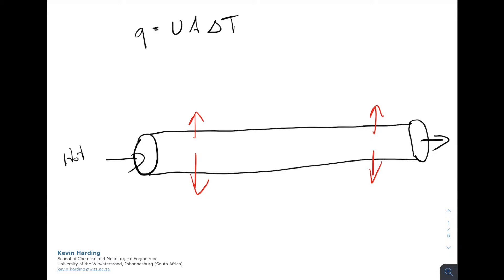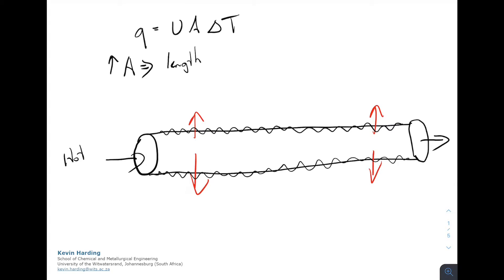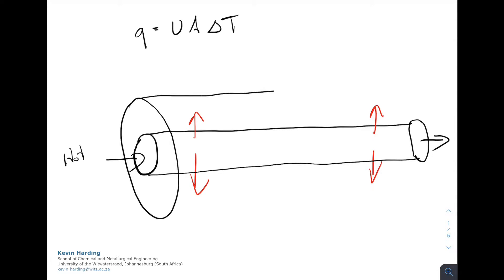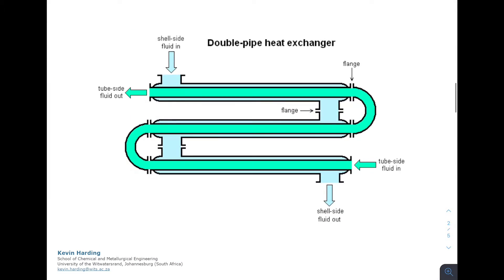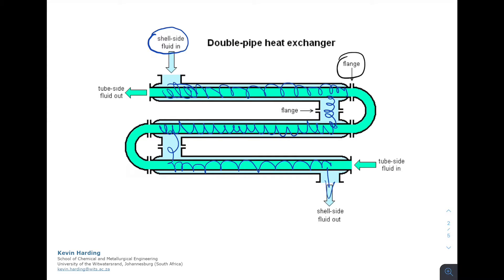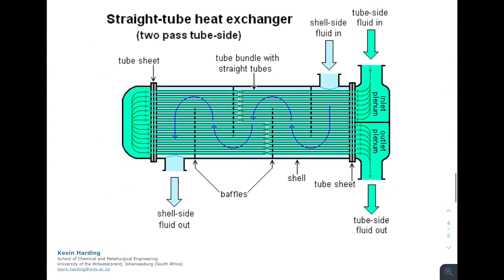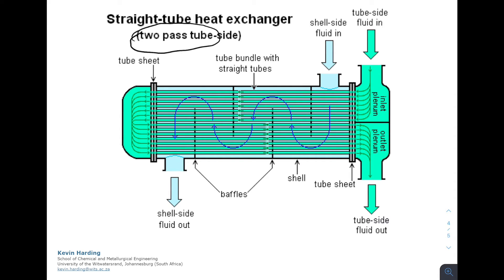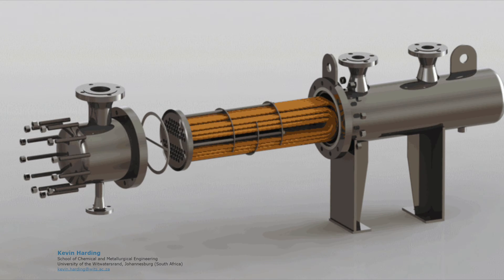Heat Exchangers Introduction [Lecture]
Introduction to double pipe, and shell and tube heat exchangers.